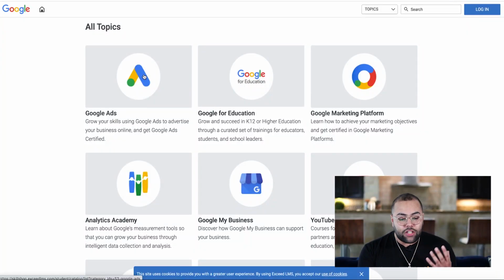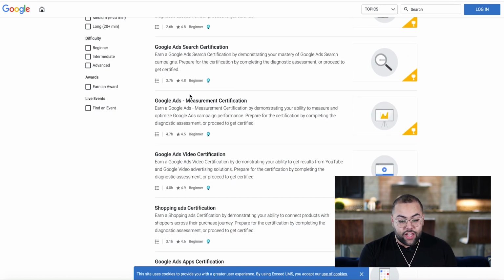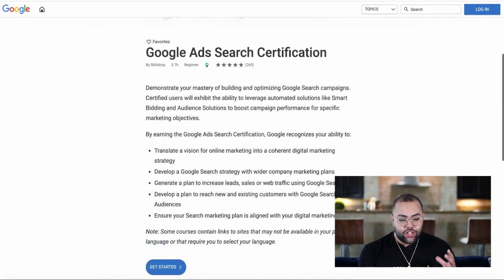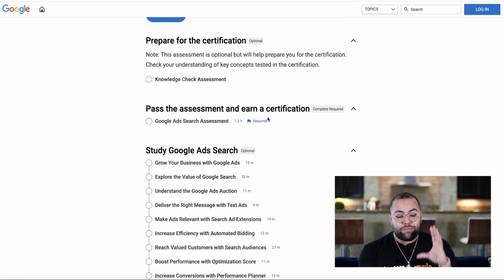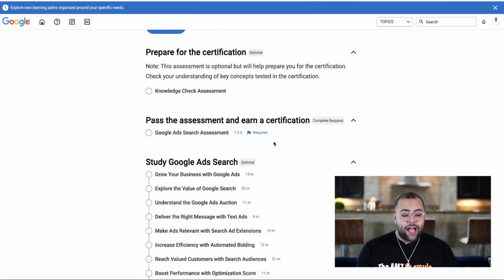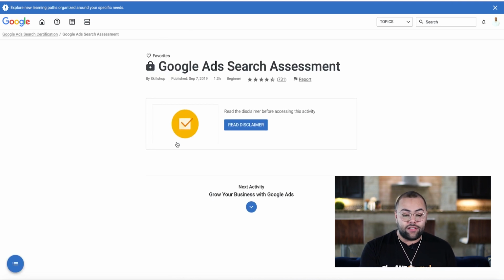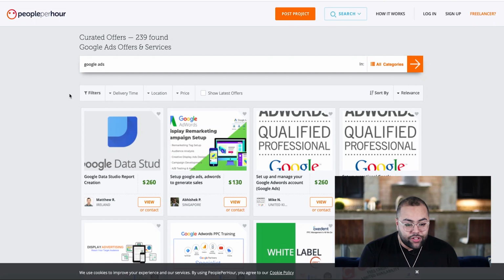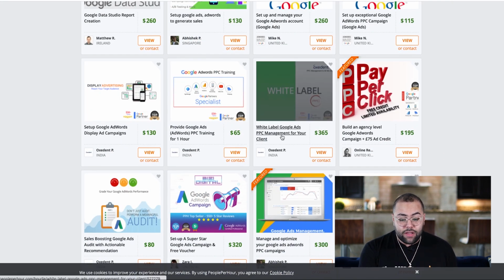How To Make Money Online With Google Certifications (Start With $0 World Wide)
How to make money online with google certifications. In this video I show you how to earn a high-income skillset for FREE and how to make $100 or more per hour.

FREE Training’s & Case Study

🚀 Interested in me and my team building you an Amazon business or mentorship with me?

My Programs